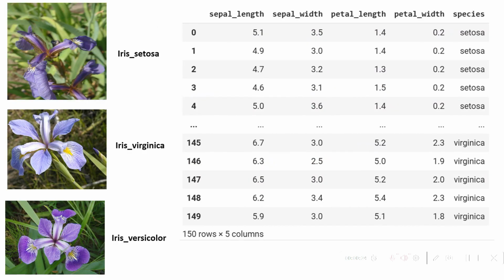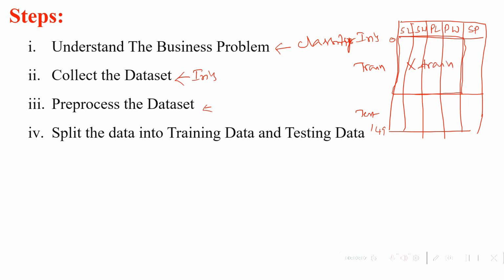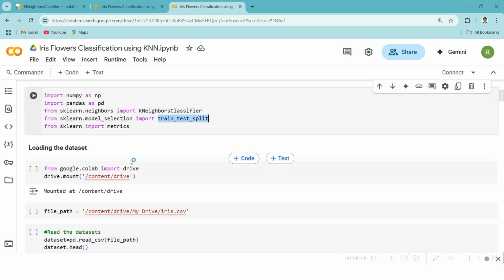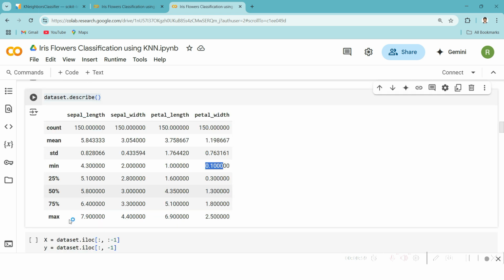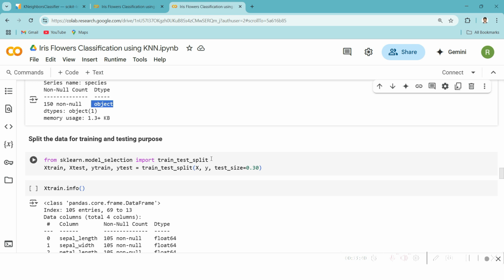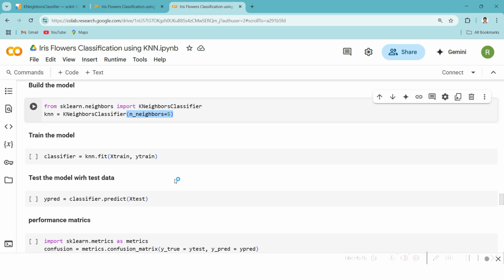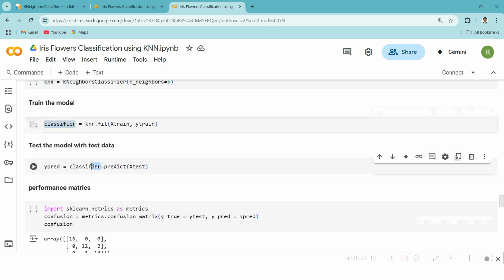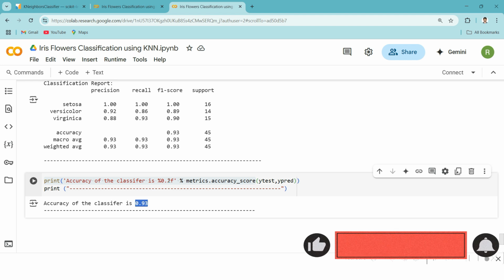Iris Flower Classification Using KNN Classifier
🌸 Iris Flower Classification using KNN | Machine Learning Project 🌸

In this video, we dive into one of the most classic machine learning examples — Iris Flower Classification — using the K-Nearest Neighbors (KNN) algorithm! 🚀

Whether you're a beginner or just brushing up on your ML skills, this hands-on tutorial walks you through the entire process: ✅ Understanding the Iris dataset
✅ Data preprocessing & visualization
✅ Implementing the KNN classifier
✅ Model training & testing
✅ Evaluating accuracy and performance

🔍 Dataset: The Iris dataset contains 150 samples from 3 species of Iris flowers (Setosa, Versicolor, and Virginica), with 4 features: sepal length, sepal width, petal length, and petal width.

KNN is a simple, yet powerful classification algorithm based on the principle of proximity — classifying data points based on the labels of their closest neighbors.

🛠️ Tools Used:

Python

Scikit-learn

Matplotlib / Seaborn

Jupyter Notebook

📌 Whether you're building your portfolio or preparing for interviews, this project is a great addition!